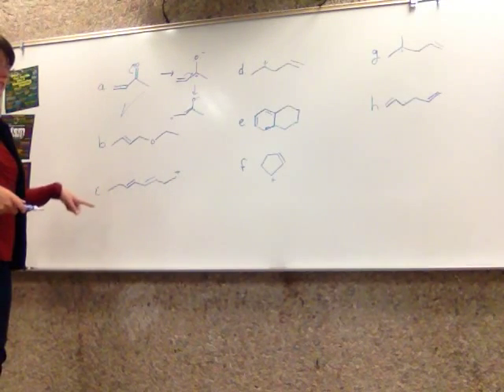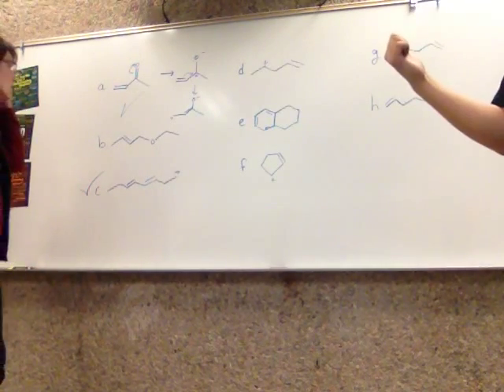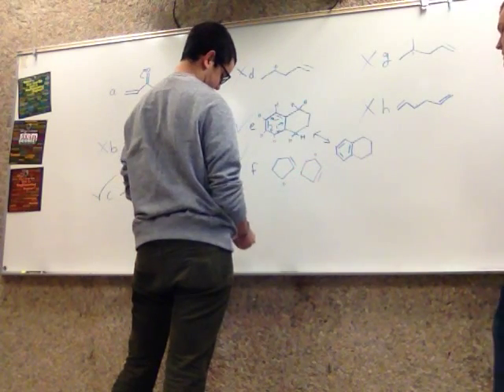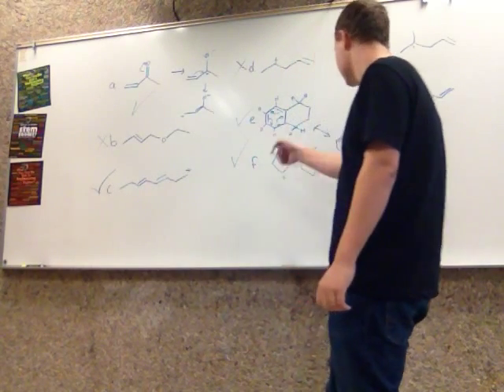CHEM 302 Delocalized electrons textbook problem